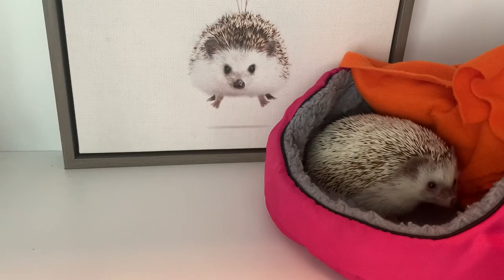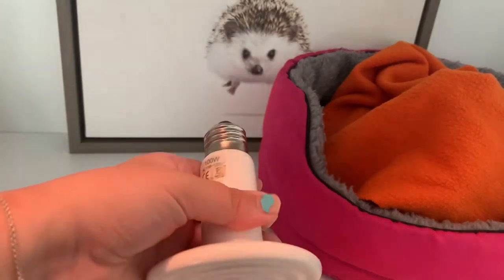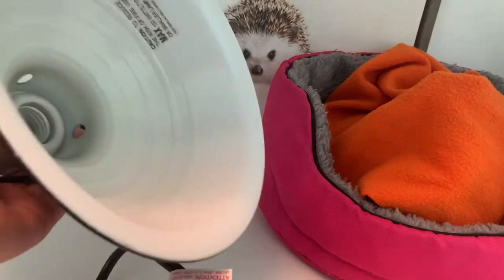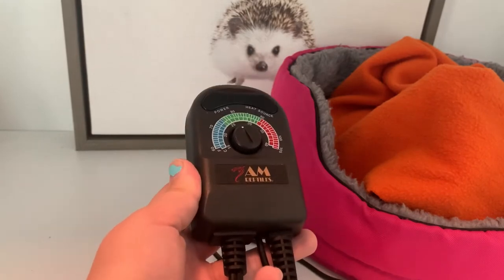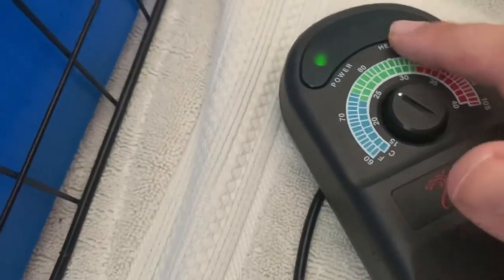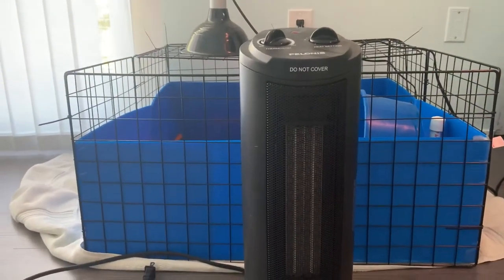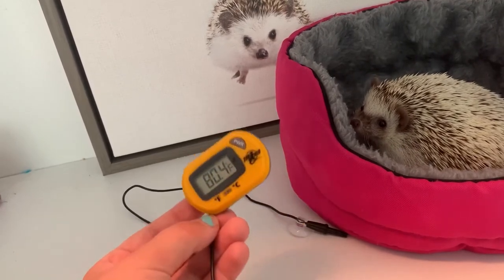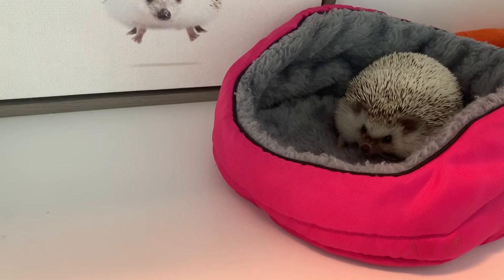Heating Your Hedgehog | Hedgie Care 101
Hey guys!

This weeks video is all about heating your hedgehog.

This is going to the first video in a series for hedgehog care. In later videos I’ll be discussing cages, bathing, quilling, toys, and everything else that you should know before you bring home your hedgehog.